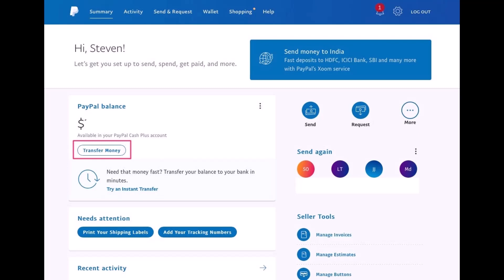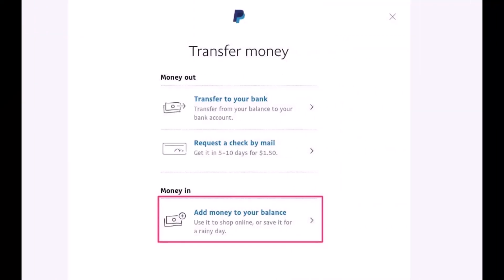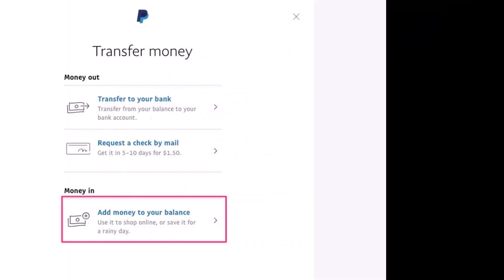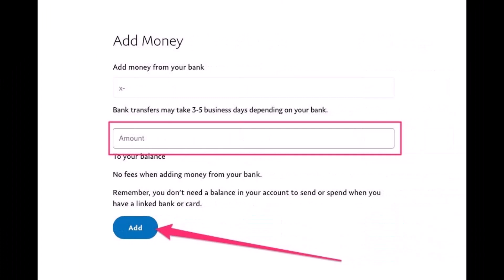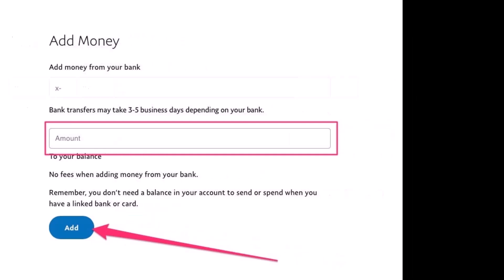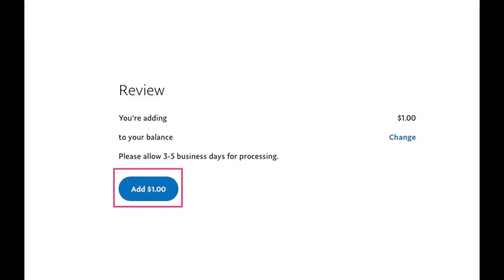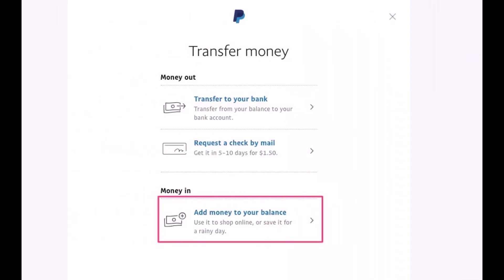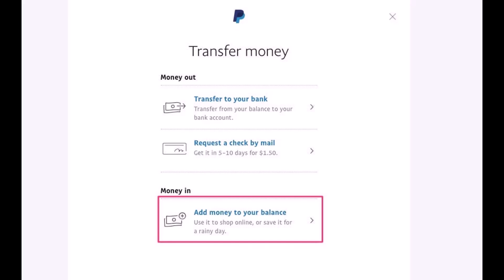How To Add Money To Paypal From Bank, Debit Card, Credit Card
In this tutorial video, I will quickly guide you on how you can add money to your PayPal account via a bank account. So make sure to watch this video till the end. We try to be responsive to as many questions as possible.

Follow the below steps:
1) Launch your browser
3) Click on Transfer Money button
4) Click on Add Money to Your Balance
5) Choose your bank details or debit, or credit card
6) Click on the Add button
7) Confirm the changes
8) This way, you can add money to your PayPal balance.

~Timestamps:
0:00 Introduction
0:19 How To Add Money To Paypal From Bank
1:20 Conclusion